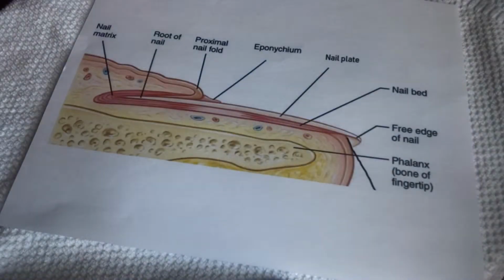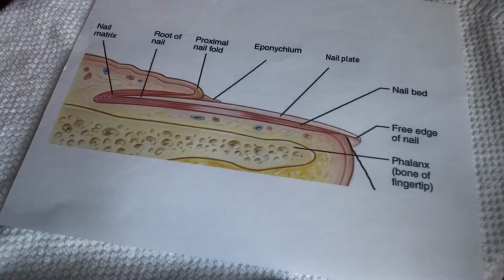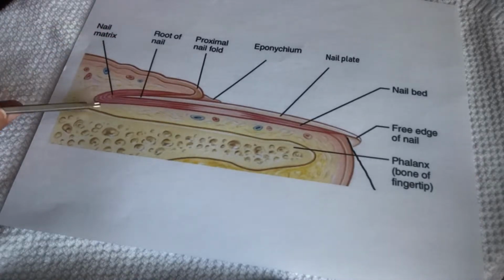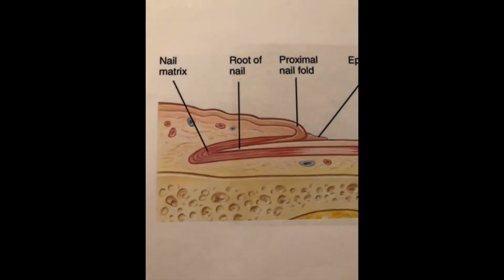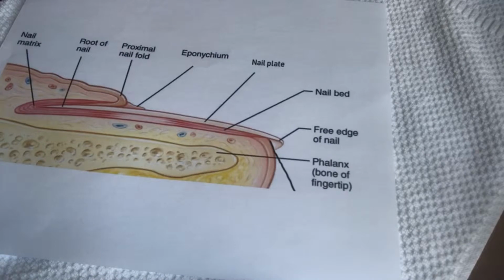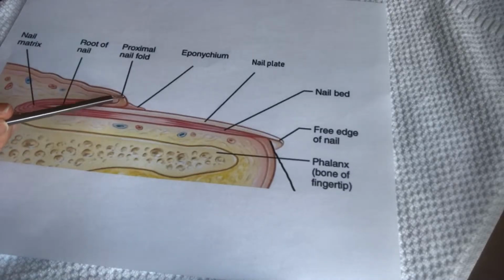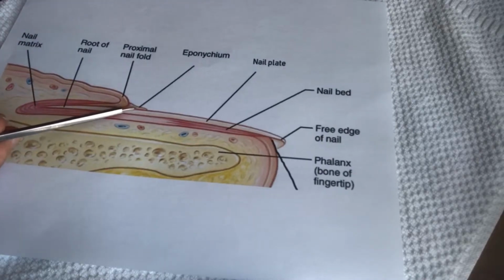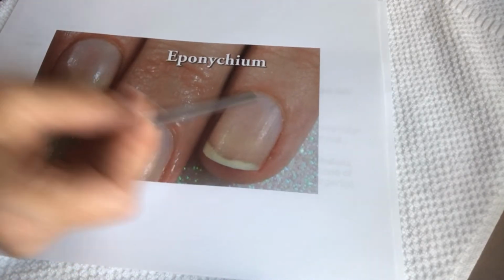SHOULD THE CUTICLE BE CUT ? | Do's and Don'ts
This video is meant to give you a better visual understanding of what cuticle is and where it is truly located. Hopefully, by seeing and understanding cuticle and eponychium we can all prevent unsafe removal of living tissue!

THIS VIDEO: has been requested so much since my last video. Here's how to look after your eponychium and cuticle, and get some pretty cool benefits for doing so. Hope you learn something new from this video ☺.
I've been an esthetician & nail technician for over 40 years now and have rarely heard the word "cuticle" used correctly. I hope you spread the word!